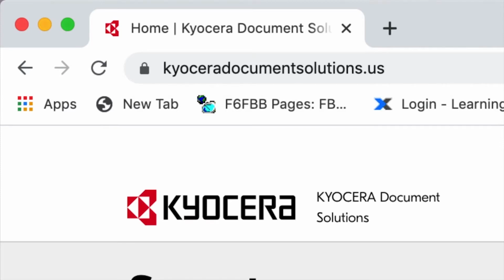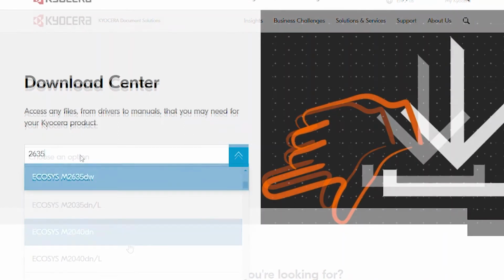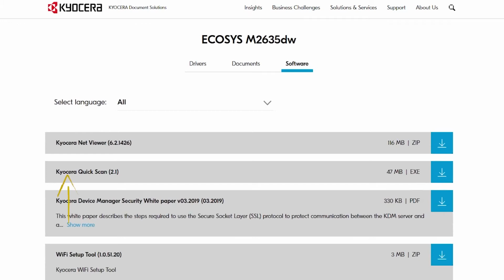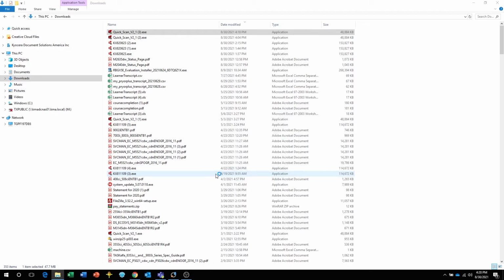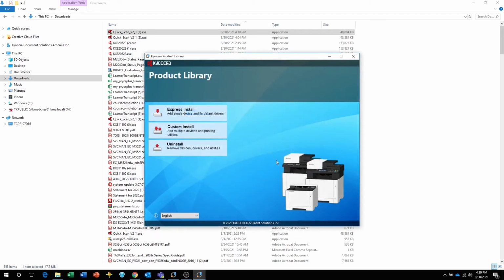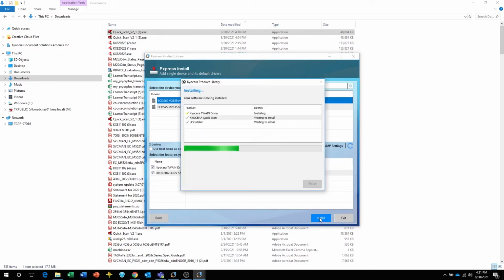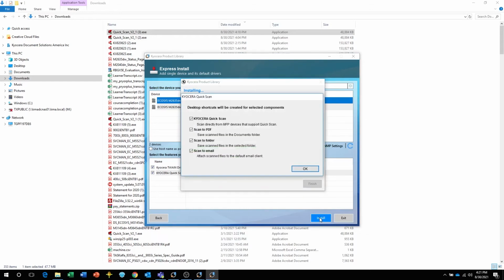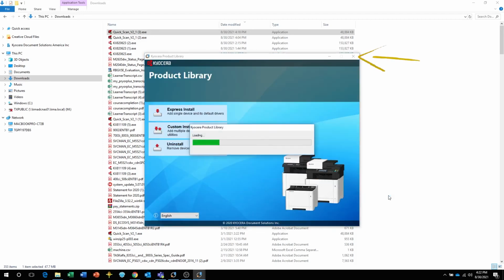M2635 Quick Scan Utility Download and Installation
In this video you will learn how to download, configure and use the Kyocera Quick Scan Utility.